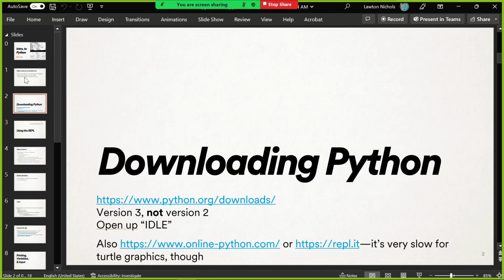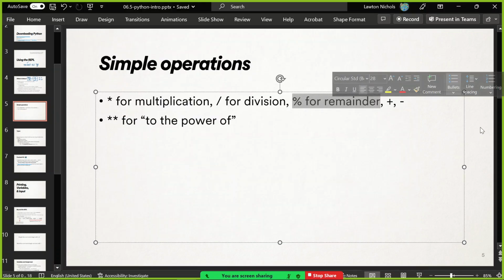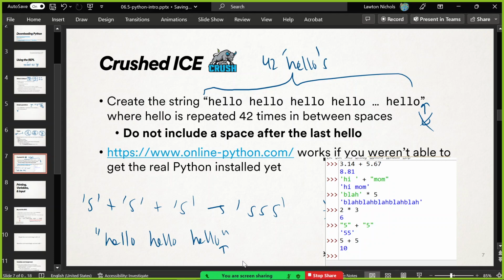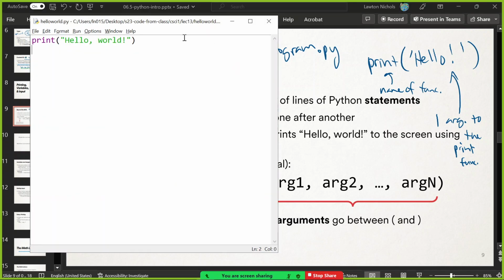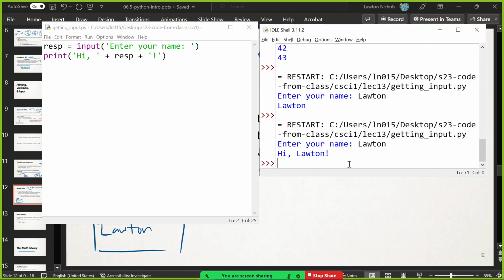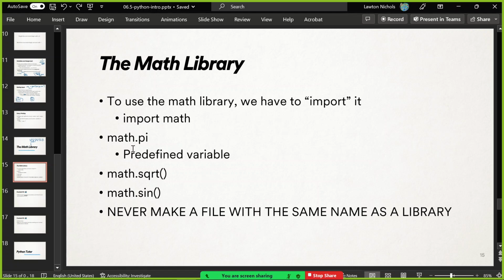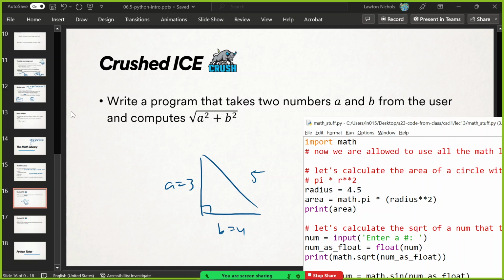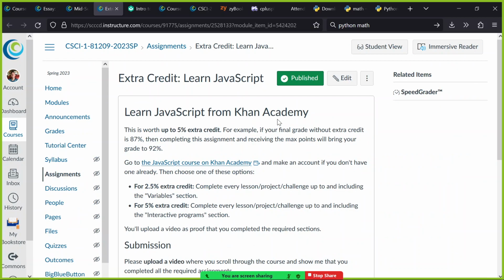(S23) CSCI 1 Lecture 13